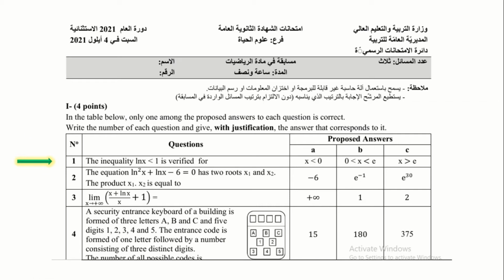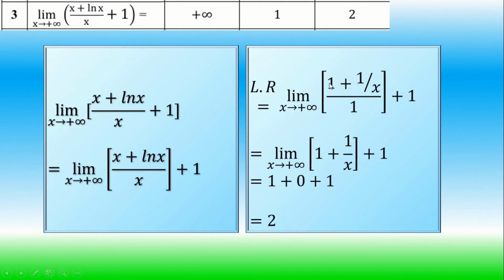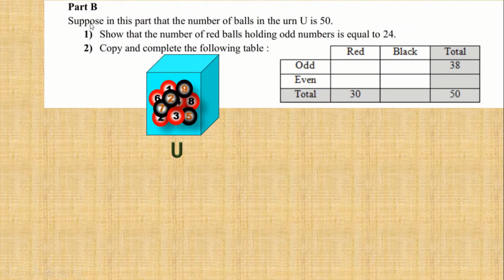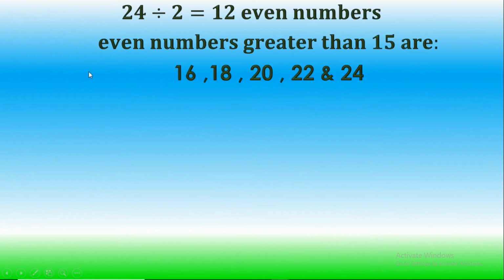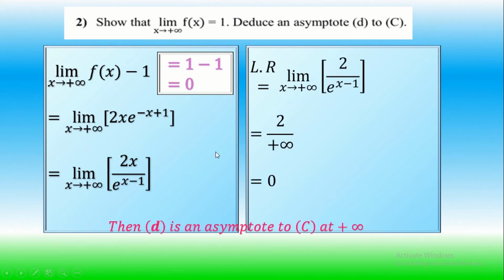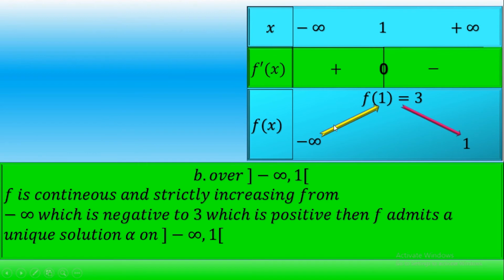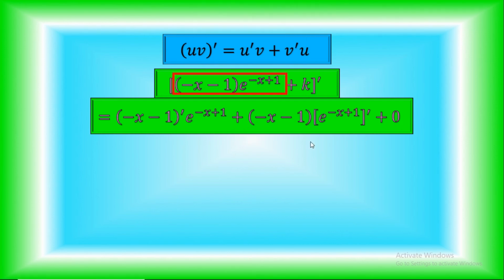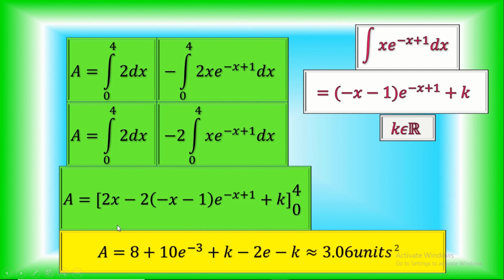LS math session 2 Lebanese official exams 2021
solution of LS math official exam session 2- 2021
probability &functions